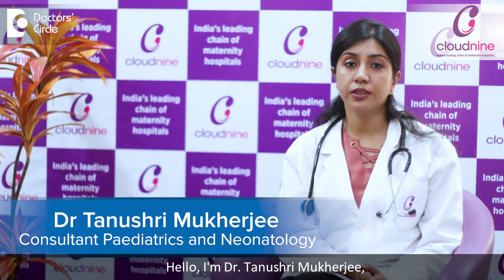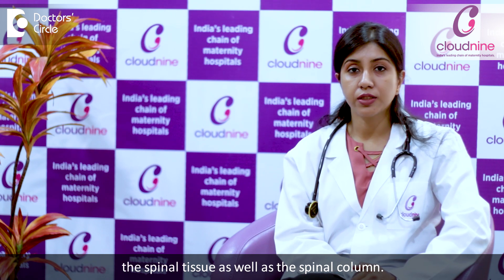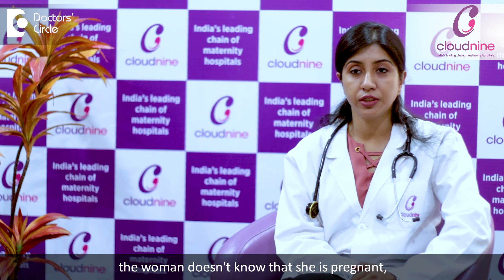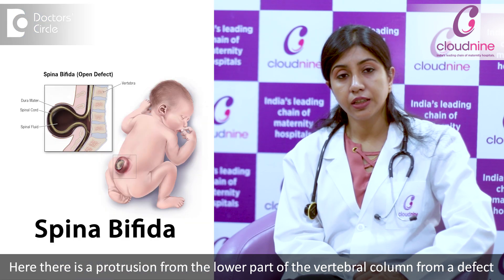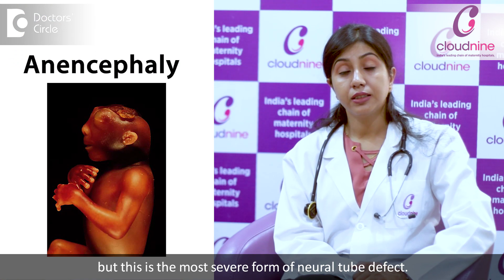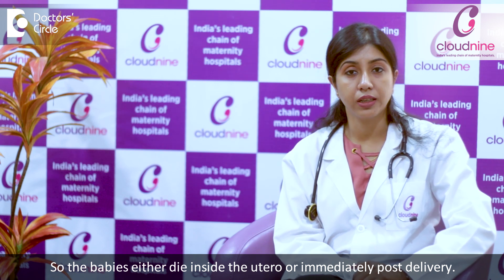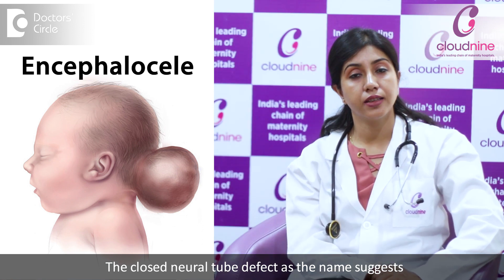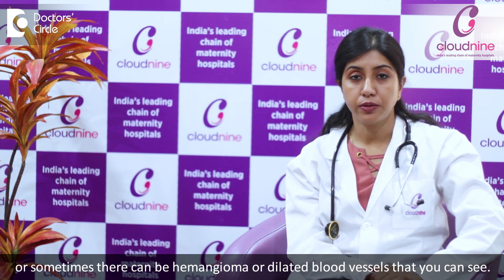What are the types of Neural Tube Defects? I Dr. Tanushri Mukherjee I Cloudnine Hospital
Neural tube defect is one of the most common birth defect in the babies that is affecting the brain, the spinal tissue as well as  the  spinal column. That  happens very  early in the  pregnancy,  and most  of the  time if the pregnancy is unplanned,  the   woman doesn’t  know that  she  is pregnant, we can classify the neural tube  defects  in two ways. The open  neural tube  defect  or  the closed  neural tube  defect  depending on whether  this  neural tissue is exposed  from outside  or not.  In open neural tube defect the most common is  spina bifida.  Here there is a protrusion from the lower  part of the  vertebral  column  from the lower part of  the  vertebral column from the defect and  through that  either the meninges or   part of the  spinal tissue  can be protruded. The  second  most  common thing is  anencephaly,  but  this is the most  severe  form of  neural tube  defect. Here a part of the skull and the brain tissue is absent,  and most of the times  the babies  who have anencepahy  are not compatible with life. So the babies either die in utero or immediately post delivery. Third common is the encephalocele. Here a part of the brain tissue is protruded just blew the vertebra in the back of the neck. The closed neural tube defect as the name suggests is covered with a membrane or skin tissue or epithelium.  Here from outside we can see  a  tuft of  hairs, or there may be  swelling over that area  or sometimes there can be hemangioma  or  dilated blood  vessels  that you  can see. These are the neurocutaneous markers or signatures that the baby can have. Sometimes even the gluteal fold can be abnormally placed.